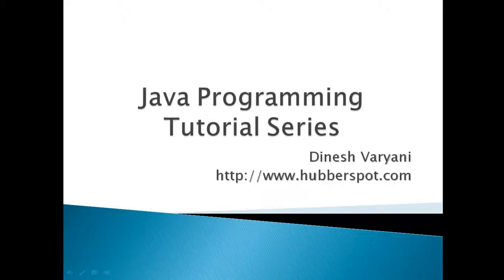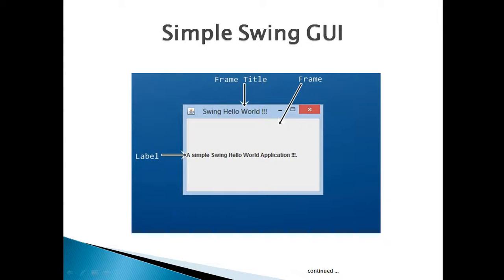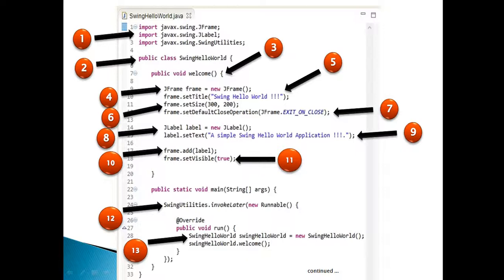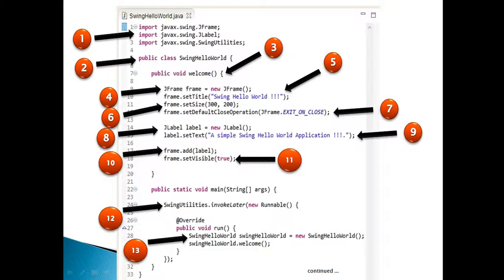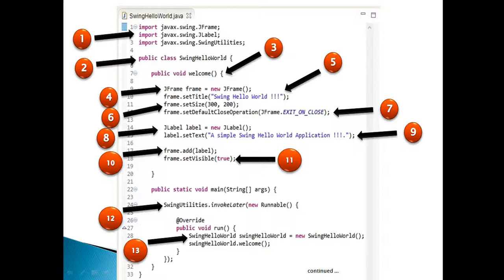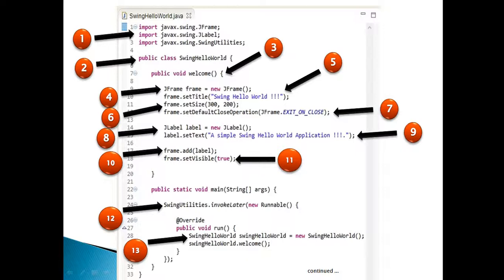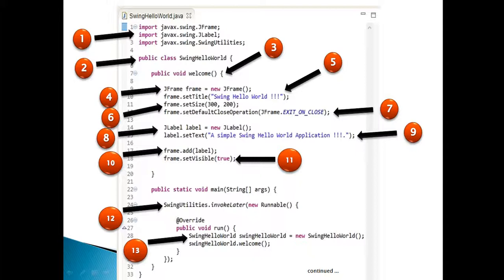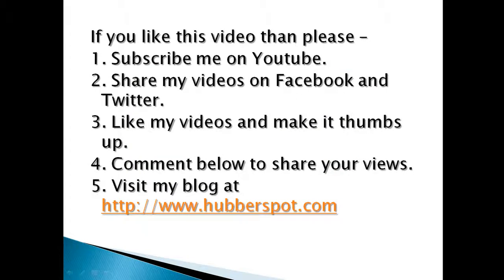How to create a simple Swing Application in Java ?